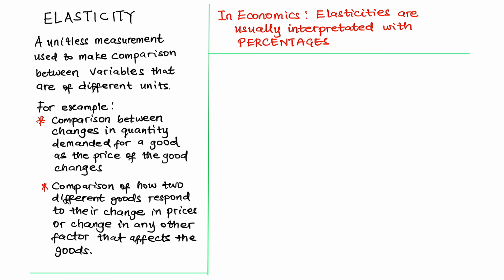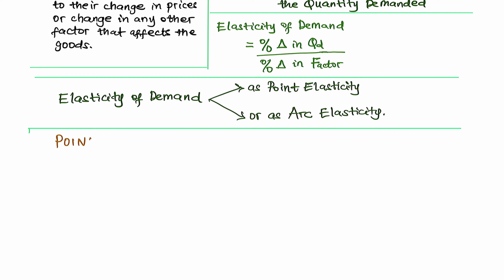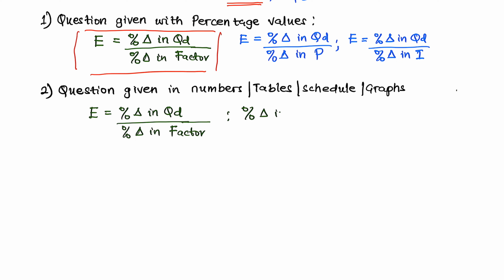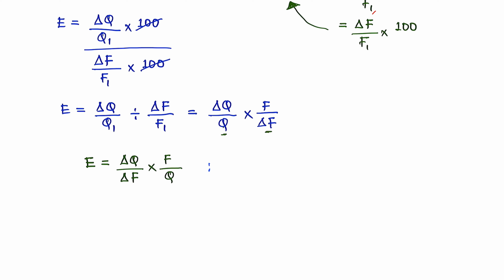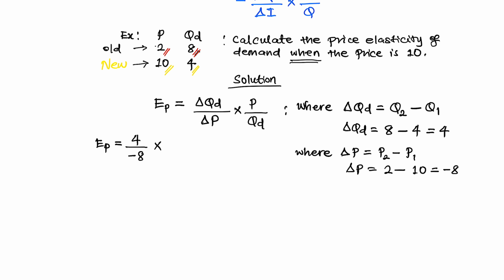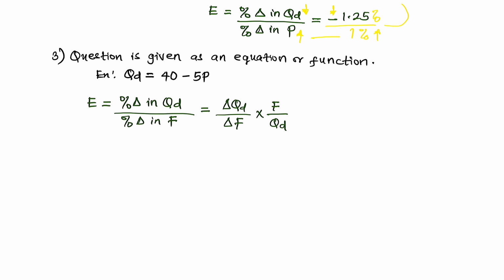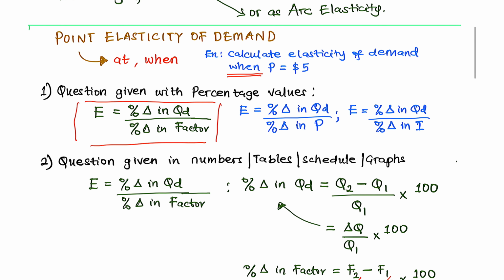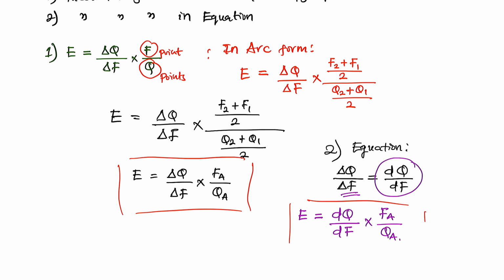Elasticity in Economics: The General Formula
0:00 - Introduction
1:57 - Elasticity of Demand and Supply
3:17 - Elasticity of Demand
6:26 - Point Elasticity of Demand
34:28 - Point Elasticity of Supply
35:23 - Arc Elasticity of Demand
40:36 - Outro